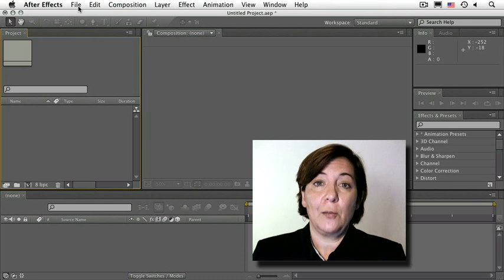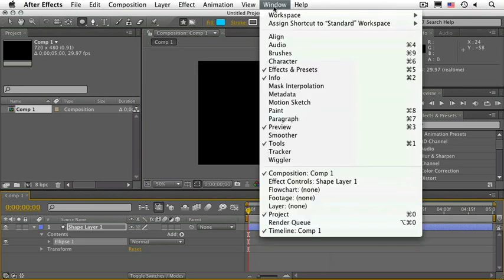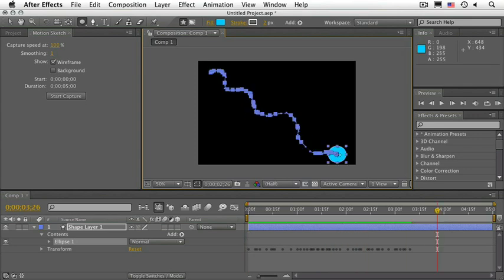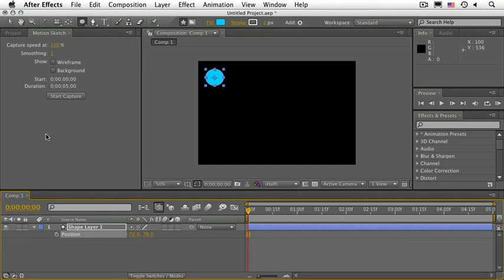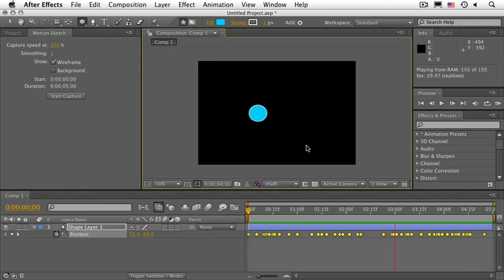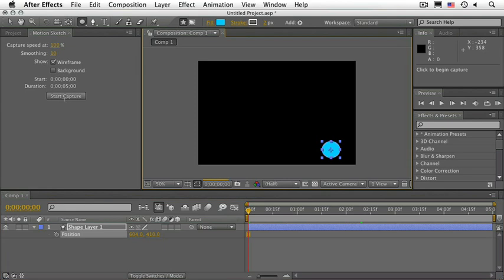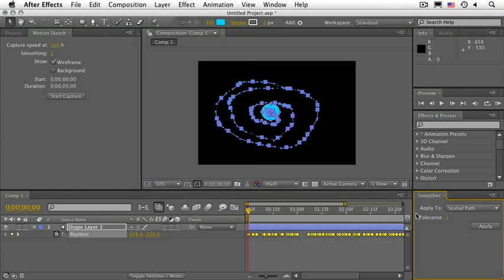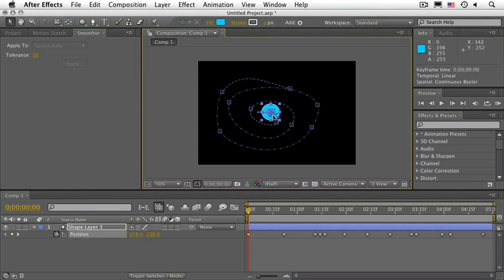Adobe After Effects - Using Motion Sketch & the Smoother